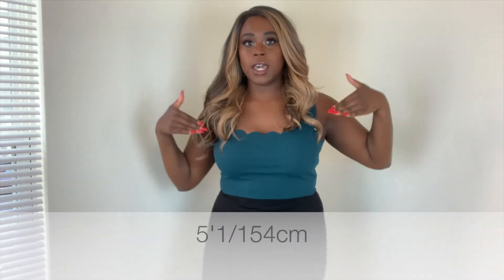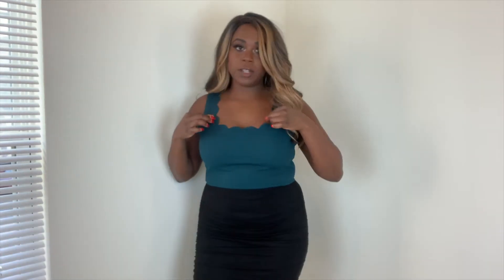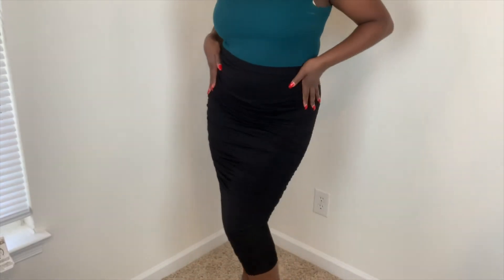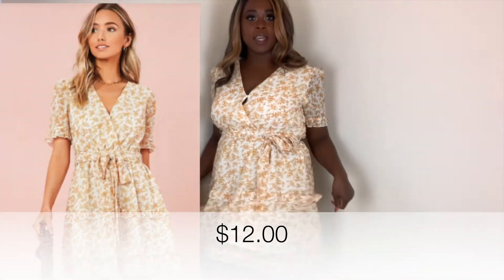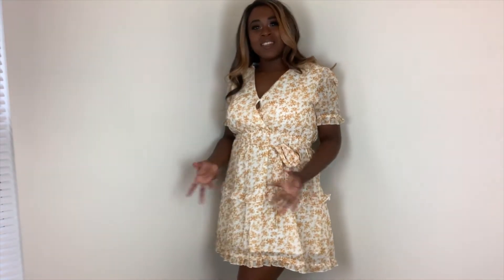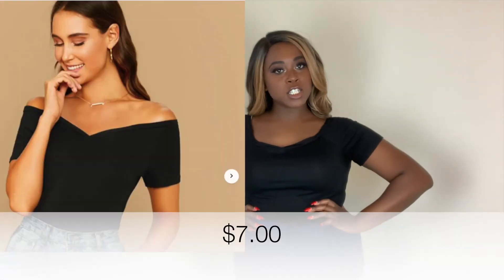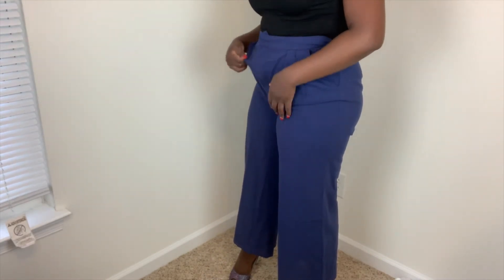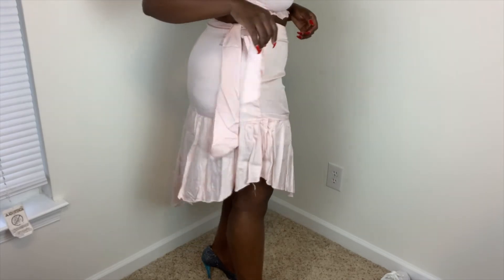Shein Girly Summer Haul | Affordable Dresses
Twitter and IG: @ Heyieasha